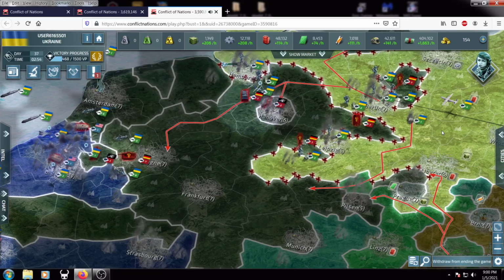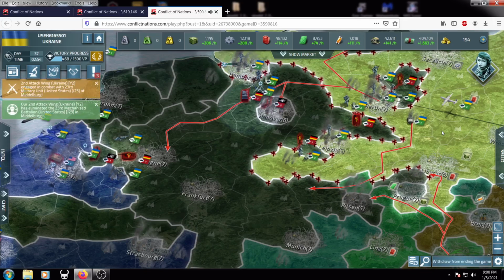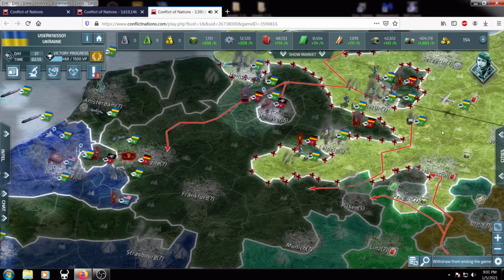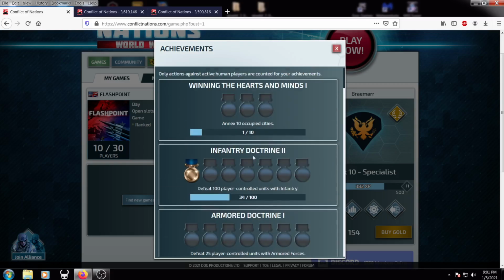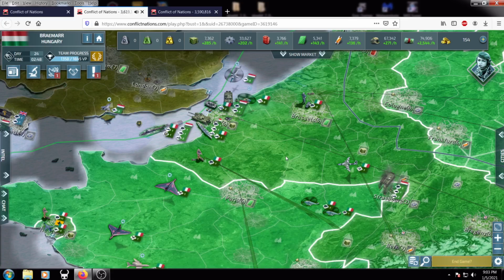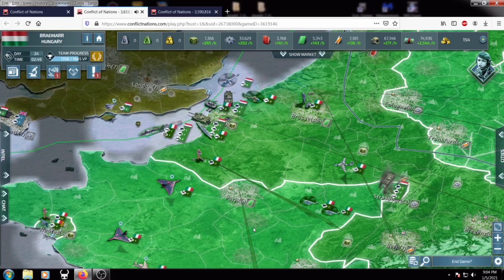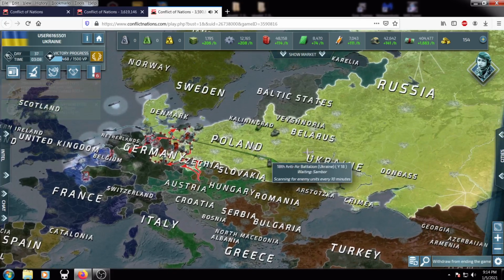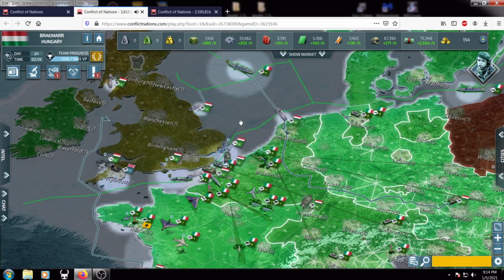Conflict of Nations WW3 Advanced 301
Welcome back class. The training wheels are off, lets win this game!

What do you get for winning, what units are the best, do I need friends?